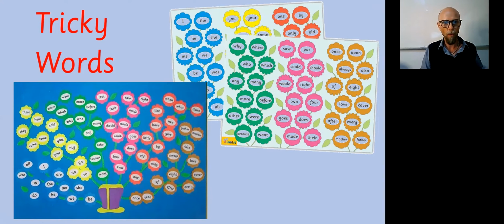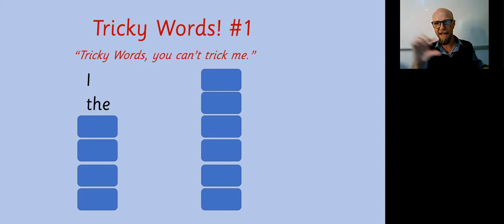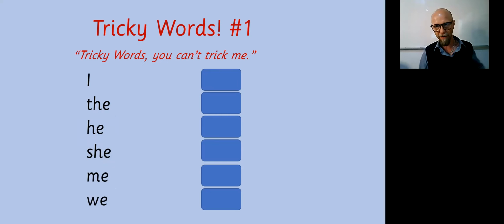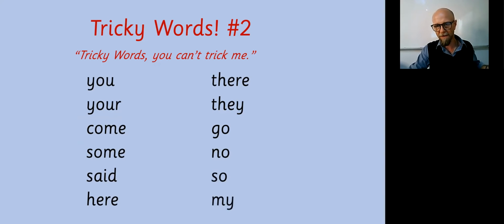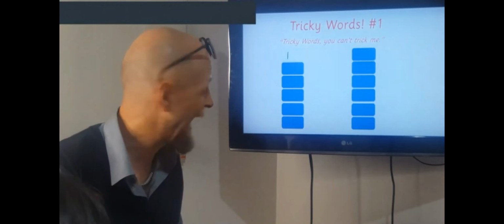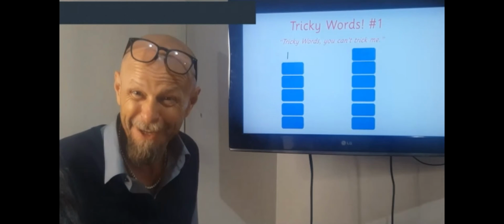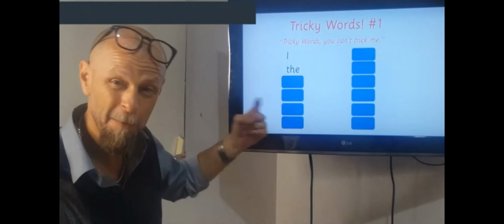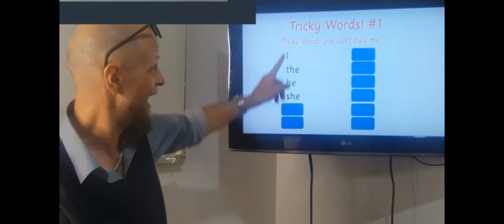Tricky /Sight words Teaching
After many requests I finally got round to making the tricky words (formerly called sight words) video. This is how we teach words that do not follow the phonic procedures of English.
I know this is an area that is confusing and challenging for most teachers and parents. I hope it is helpful.